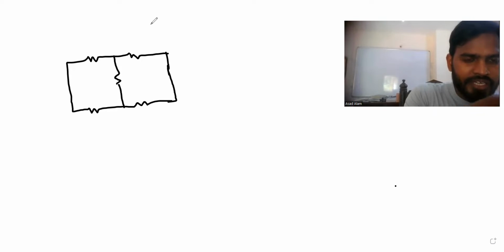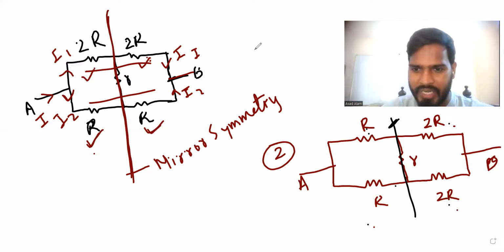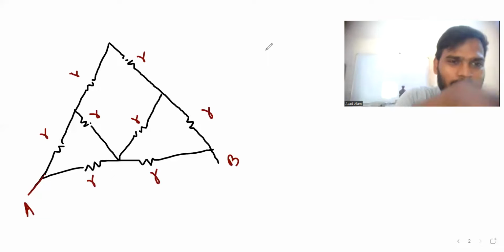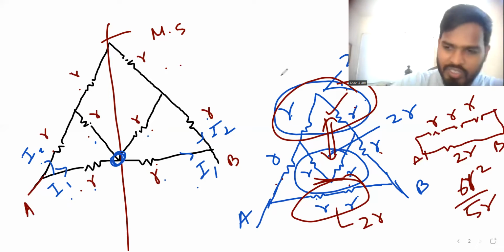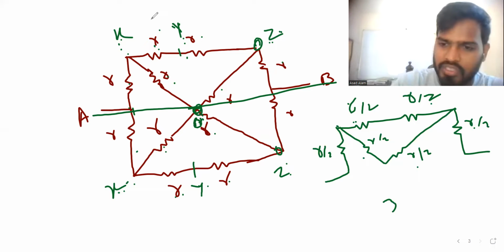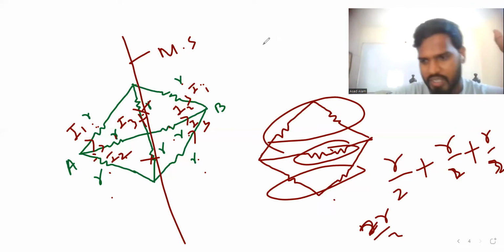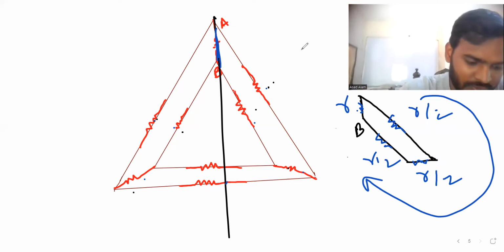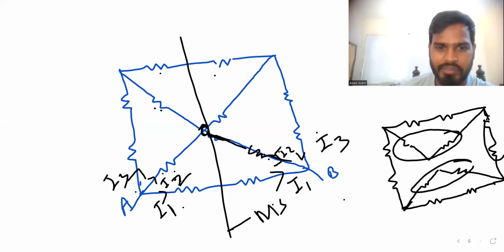Class12 Current Electricity Part 6 ( NEET & JEE )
Symmetric Circuits.